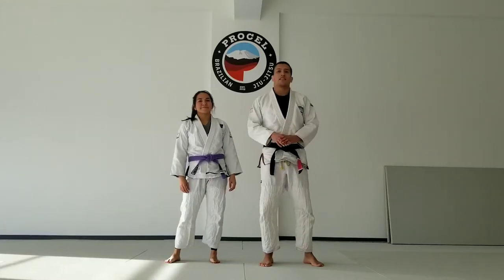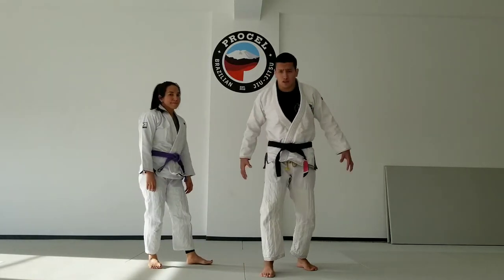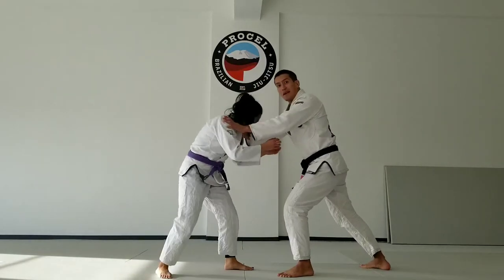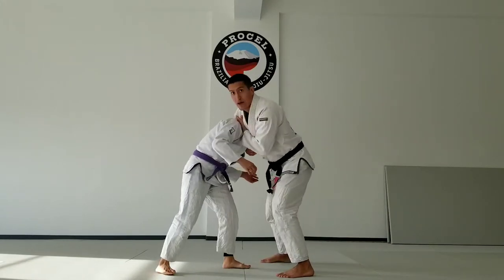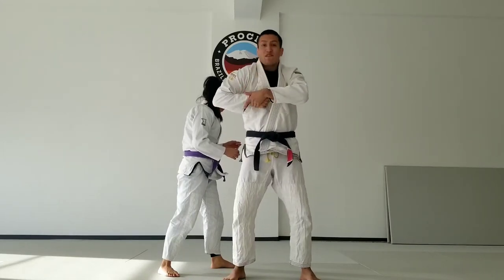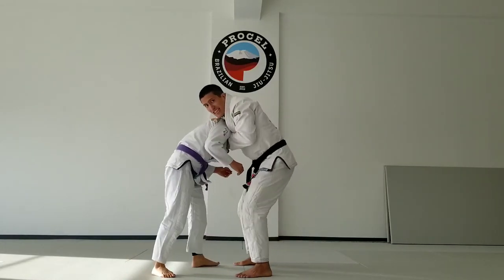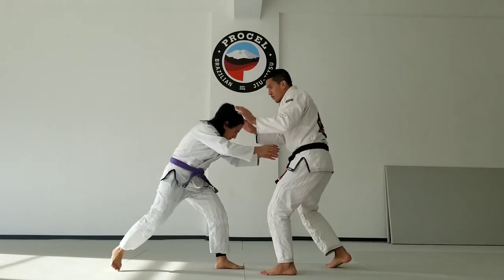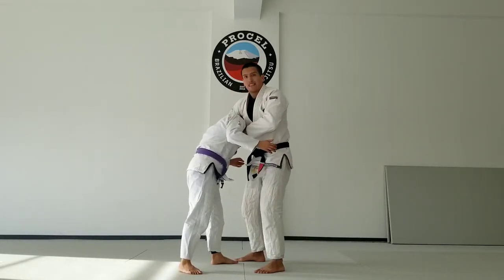Standing Guillotine Choke | Intro to Self Defense | Procel BJJ | Jersey City BJJ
A standing choke that is used to defend against someone attempting to take you down to the floor. This basic technique is taught in our Fundamentals of BJJ Program

Procel Brazilian Jiu-Jitsu is conveniently located in downtown Jersey City, NJ. We offer a variety of self defense programs for the entire family.

Get Fit. Have Fun. Learn Jiu-Jitsu!!!